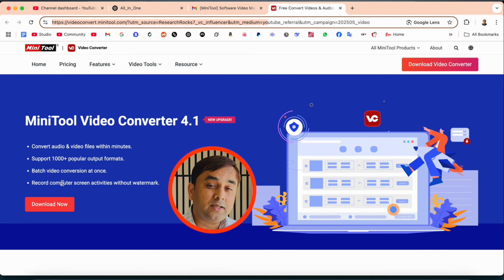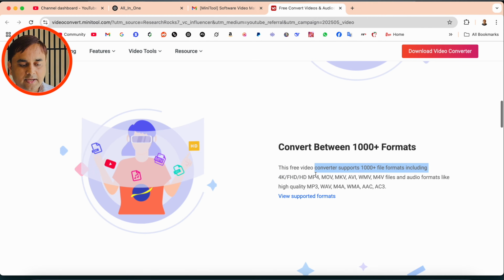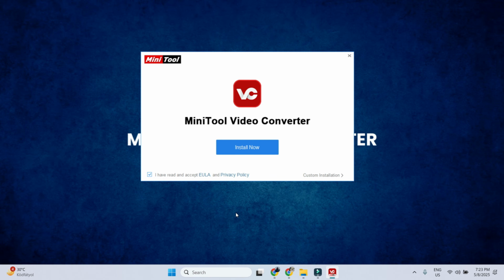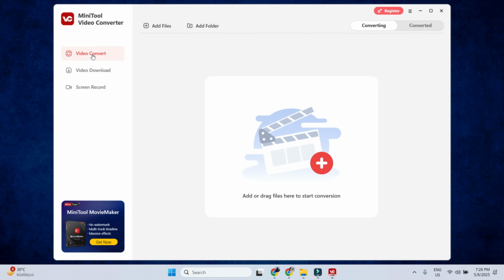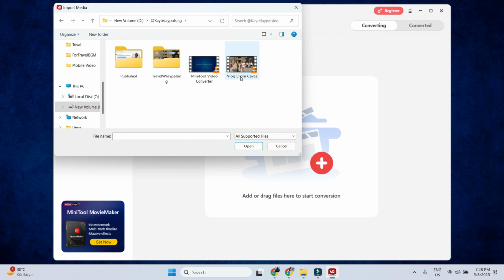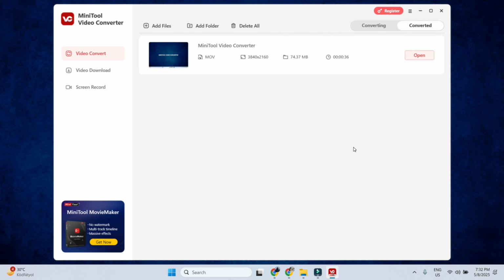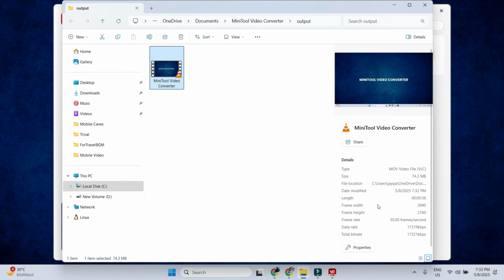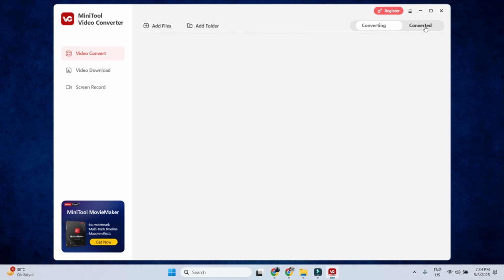How to Convert Videos to Any Format FREE | MiniTool Video Converter Tutorial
Need a fast and free way to convert videos to any format without losing quality? In this tutorial, you’ll learn how to use MiniTool Video Converter to quickly convert MP4, MOV, AVI, MKV, MP3, and many other file formats in just a few clicks.

In this video, you’ll discover:
• How to convert videos to any format
• How to change video to audio formats like MP3
• Best export settings for high quality conversion
• How to use MiniTool Video Converter step-by-step
• Tips to speed up video conversion on Windows PC

MiniTool Video Converter supports multiple video and audio formats and is perfect for YouTube creators, social media uploads, presentations, and device compatibility.

Watch until the end to see the fastest way to convert videos for free in 2026.

mini tool video converter
how to convert video format
free video converter for pc
convert mp4 to mp3
best video converter software
video converter without watermark
how to change video format
convert videos fast
mp4 converter free
video converter tutorial